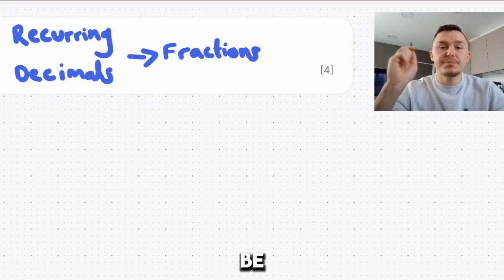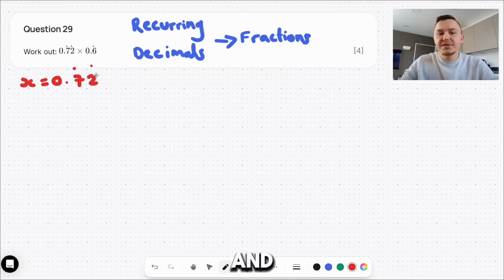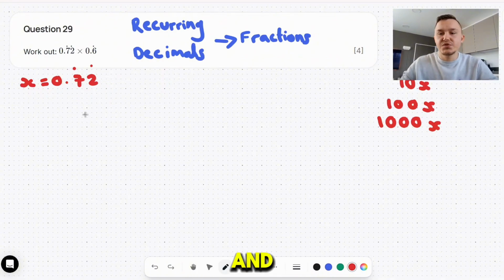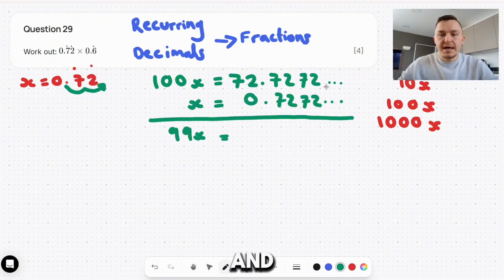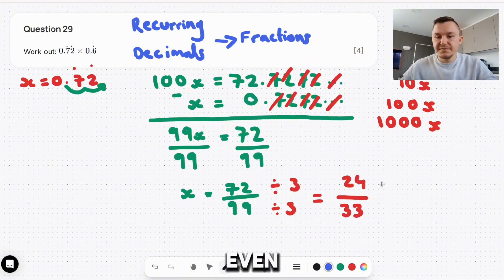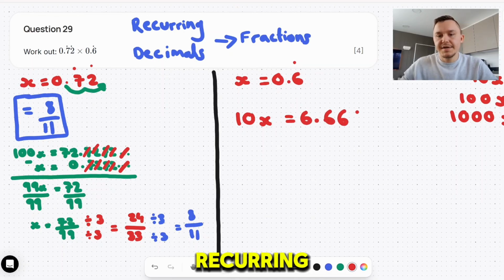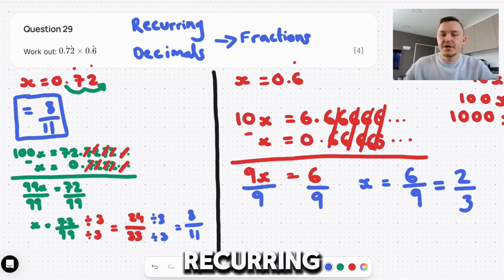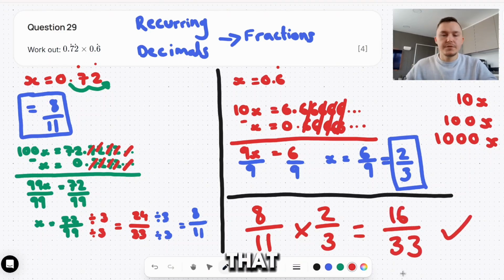GCSE Maths - Converting Recurring Decimals to Fractions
Preparing for GCSE Maths?

In this lesson, I’ll show you how to convert Recurring Decimals into Fractions step-by-step, including the exact methods needed for exam questions.

We’ll cover:
✔️ Converting simple recurring decimals into fractions
✔️ Converting harder recurring decimals into fractions
✔️ Worked exam-style questions

These questions appear regularly in GCSE Maths exams for AQA, Edexcel and OCR, so make sure you’re confident before exam day.